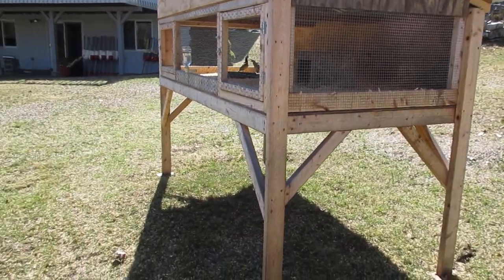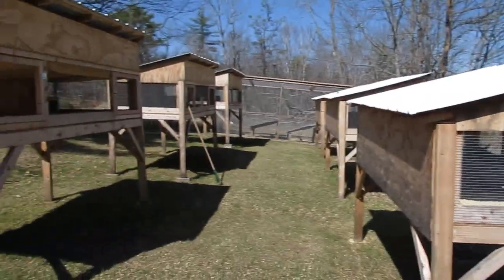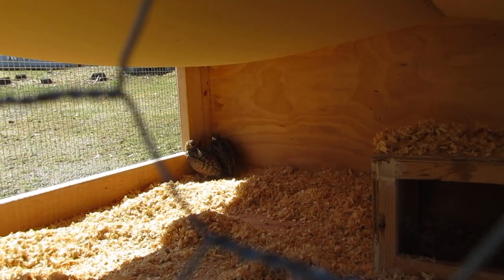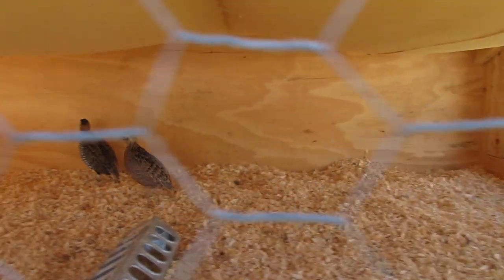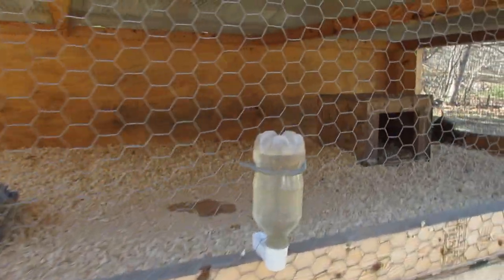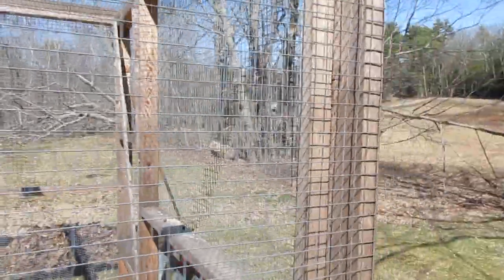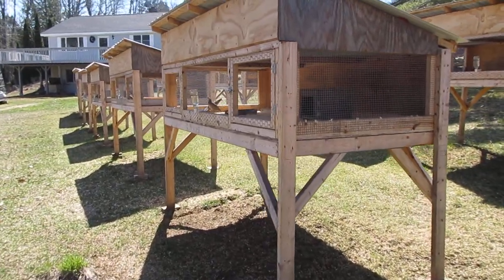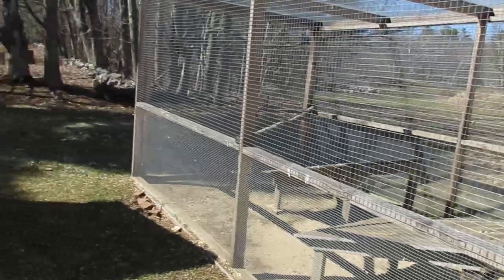Elegant Pens: Spring Maintenance